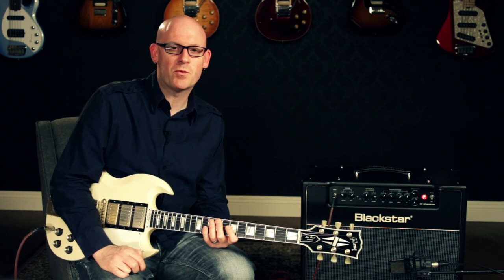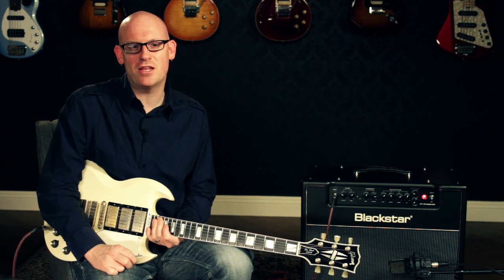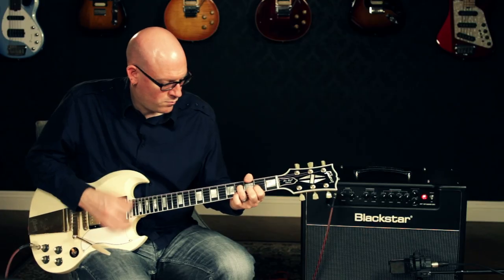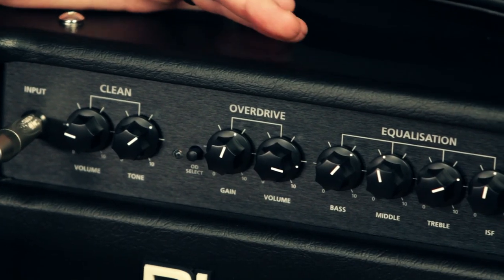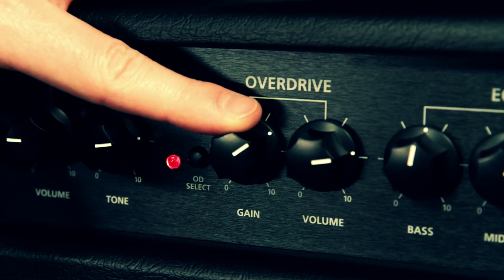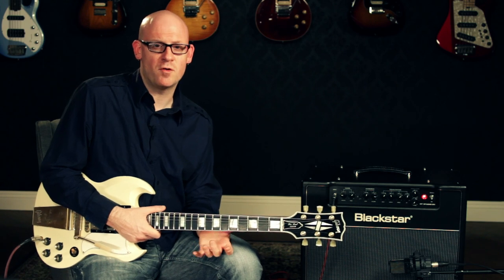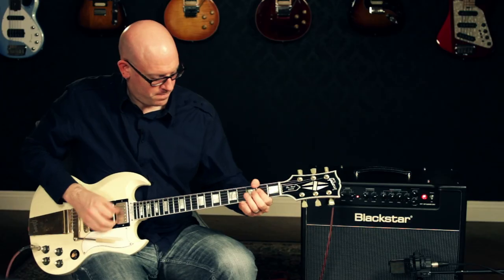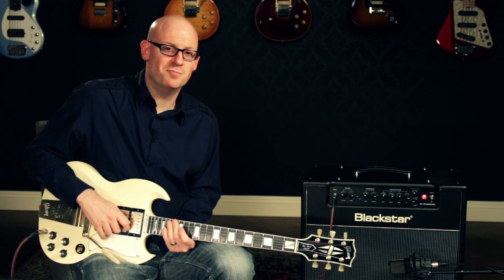Blackstar HT Studio 20 Combo Amp Demo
Guitar Center's Product Spotlight showcases the Blackstar HT Studio 20 Combo Amplifier.